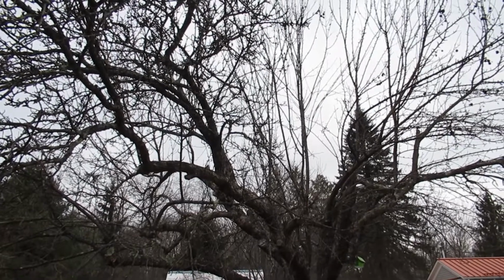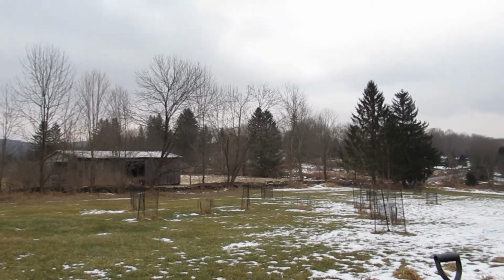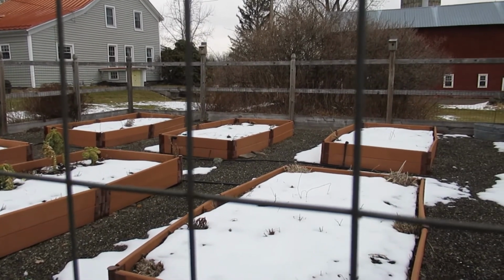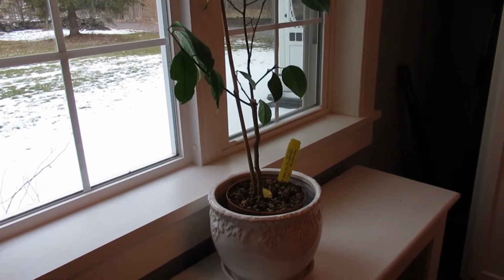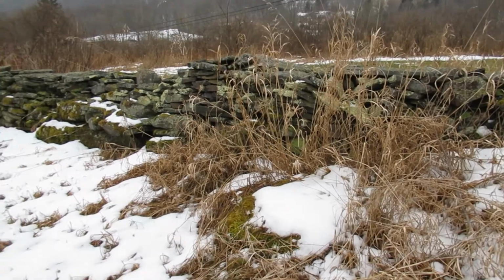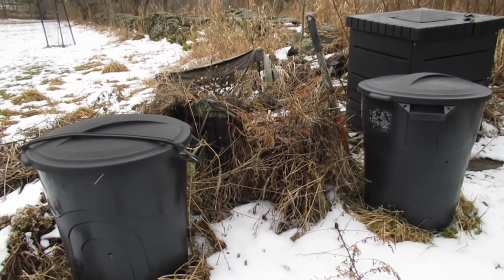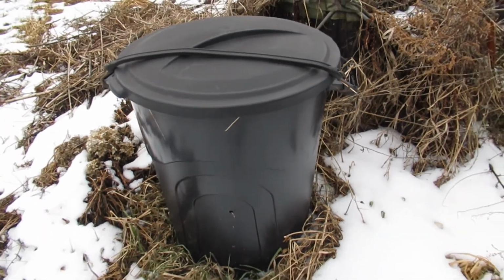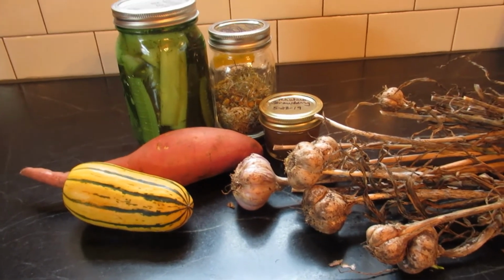February Garden Tips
8 ways to help your garden thrive in February.